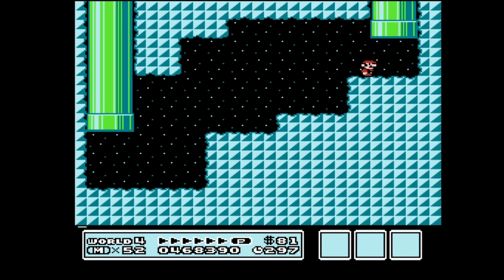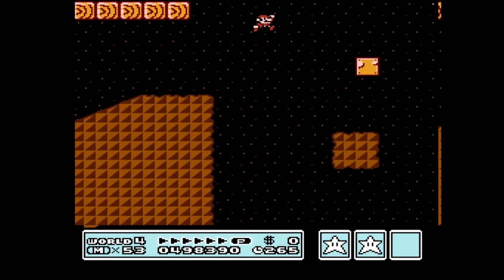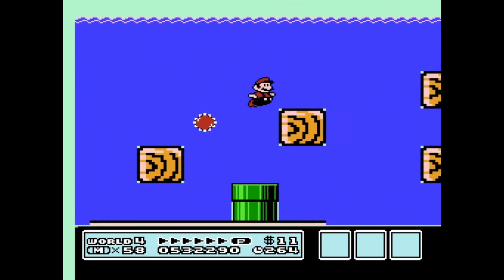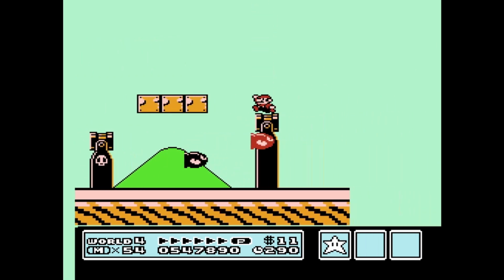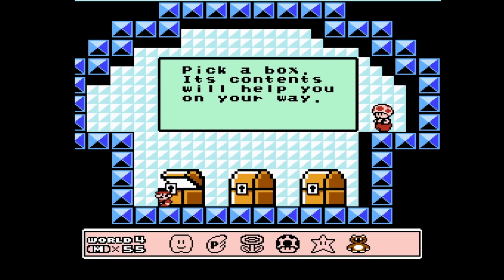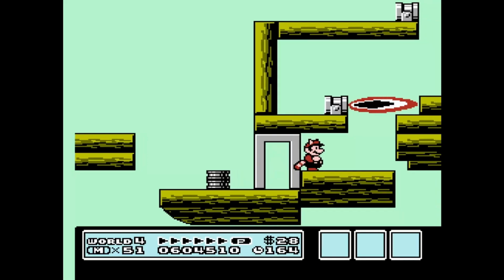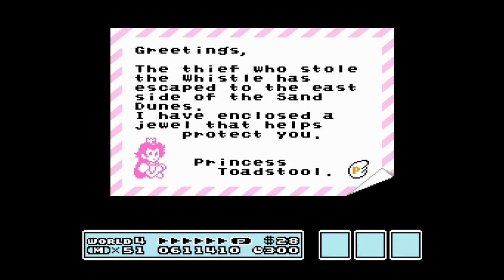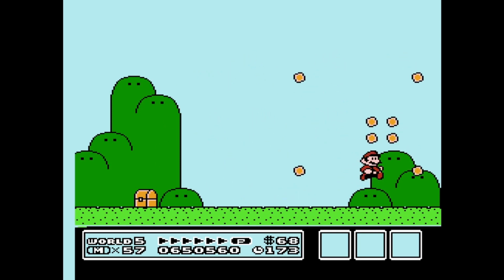My Favorite World and Some Funky Music - Super Mario Bros 3 Part 4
nes game mario3 retro We continue my commentary playthrough of Super Mario Bros 3. Please follow this and other great playthroughs on my channel @Bigly Gaming.